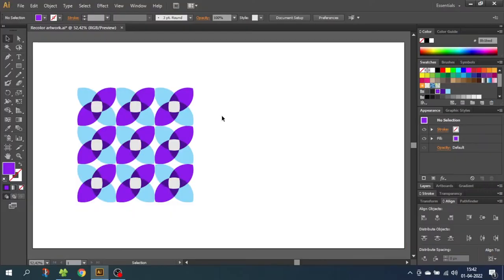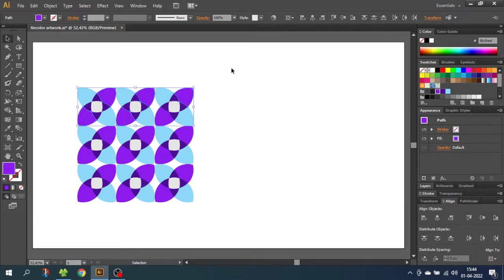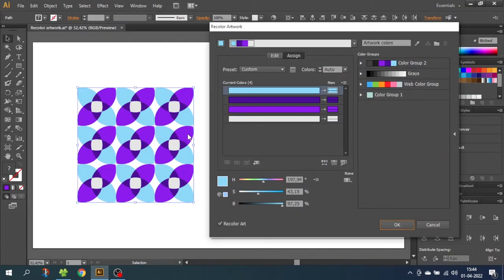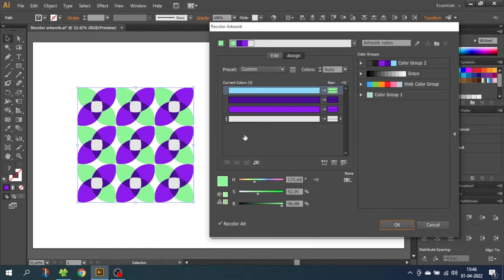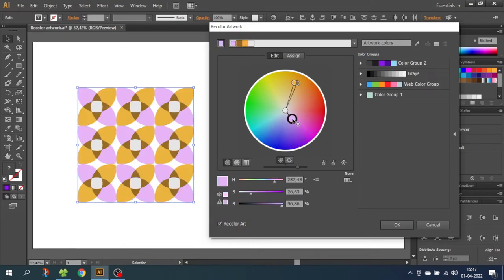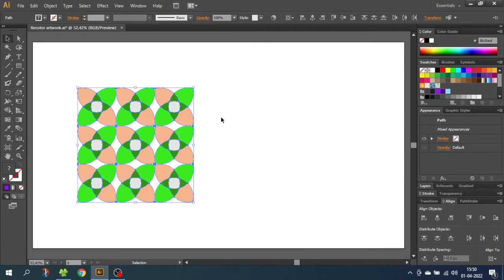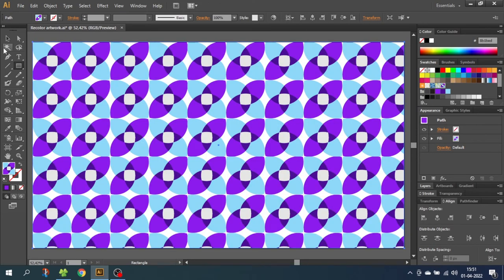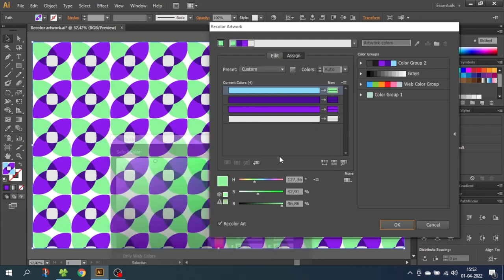How To Quickly Recolor Artwork In Adobe Illustrator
This video tutorial will show you how to quickly recolor artwork in adobe illustrator. Recoloring artwork can be a very slow and tidious task but not with this handy tip.

📒 Notes 📒

CTRL = Command
ALT = Option